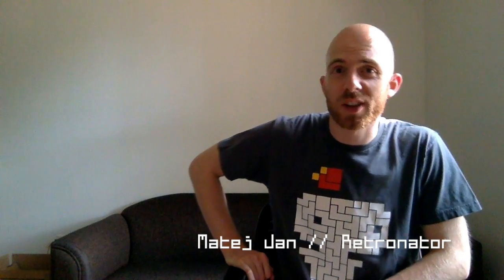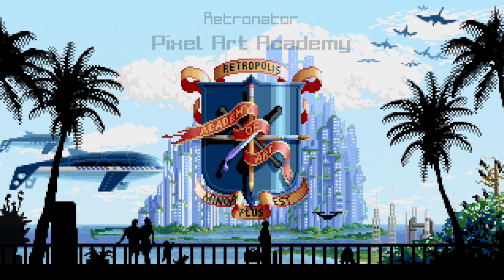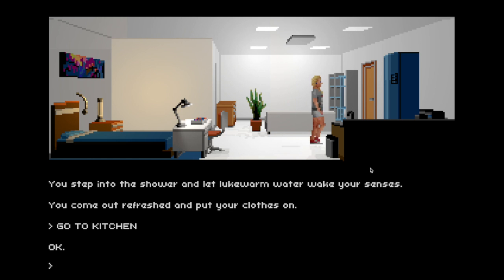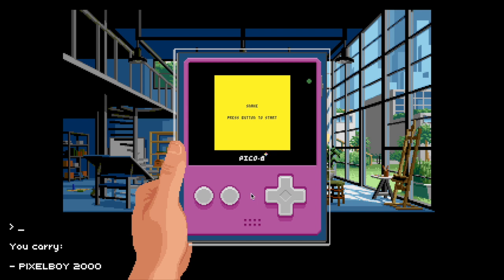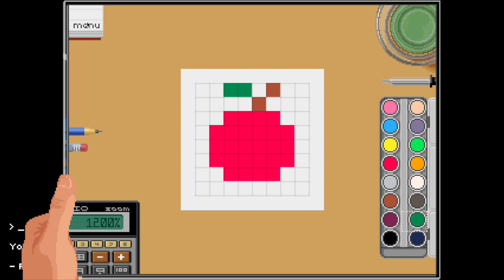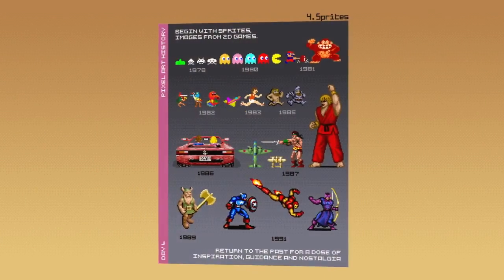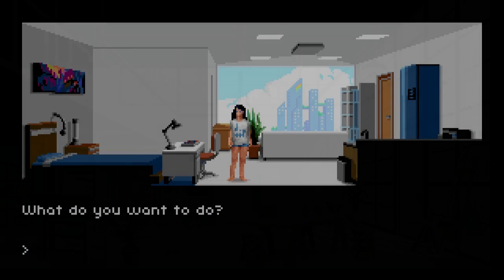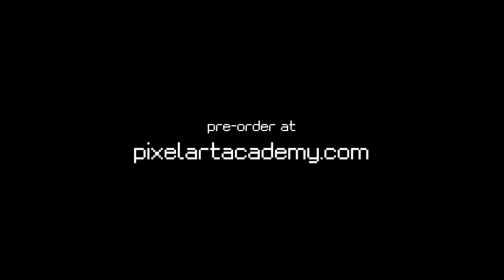Pixel Art Academy Gameplay Demo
Developed by: Matej 'Retro' Jan
Additional programing: objectsforheads
Voice acting: Jessie Renee Hopkins

Pico-8 is being developed by Lexaloffle. It's the best thing ever.